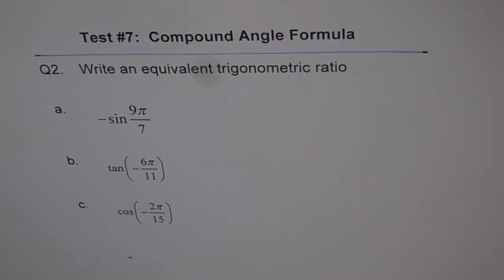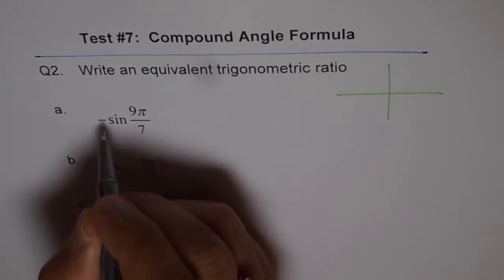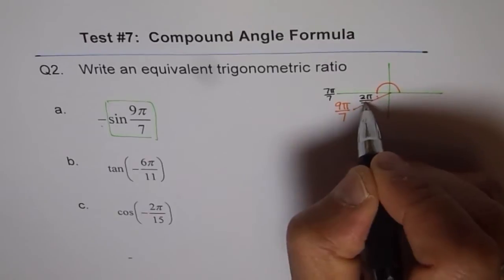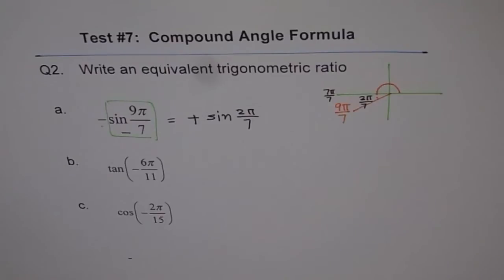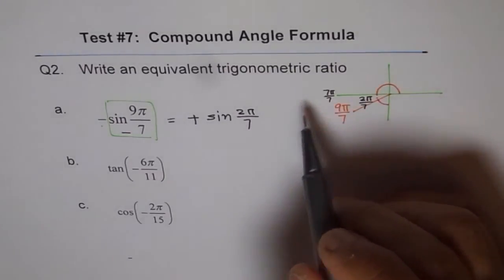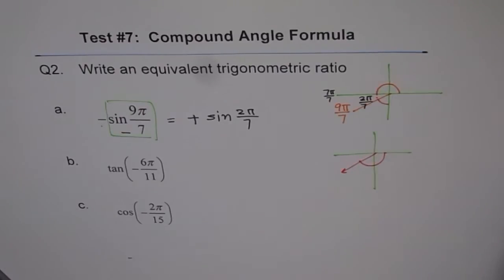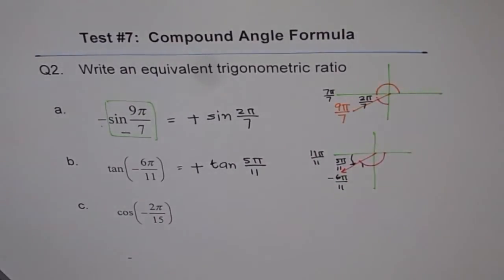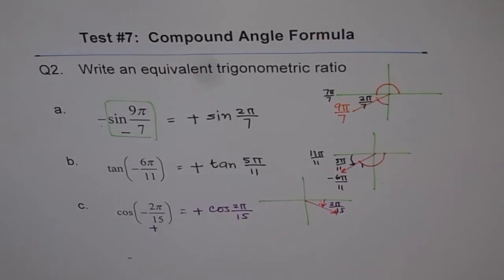Equivalent Trigonometric Ratio Test Q2